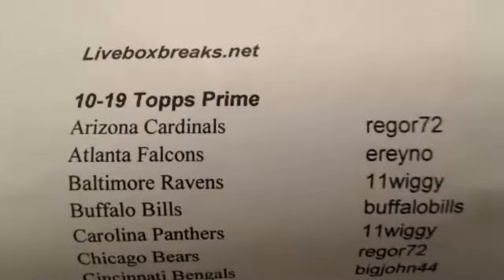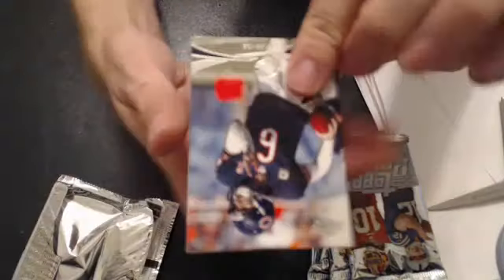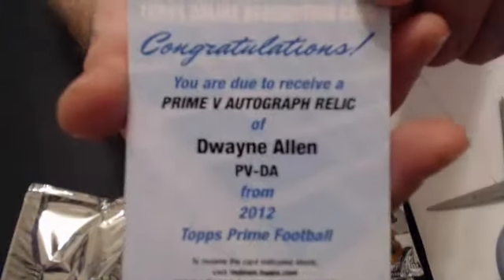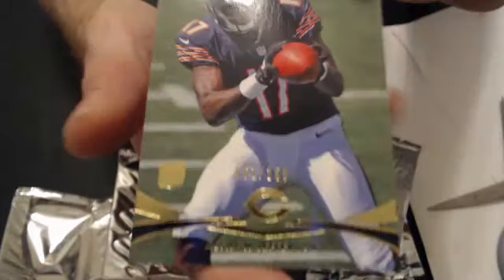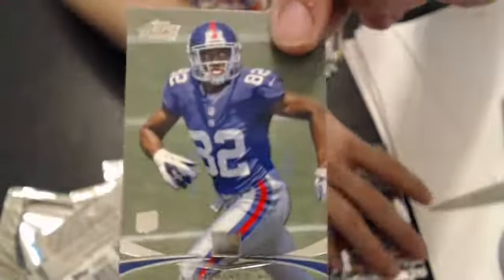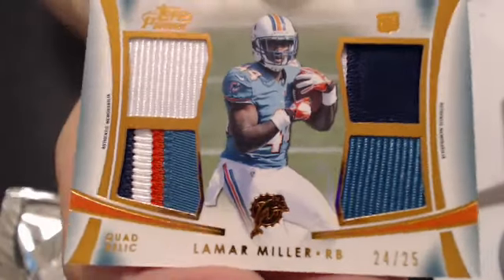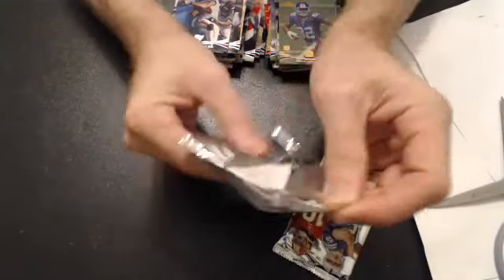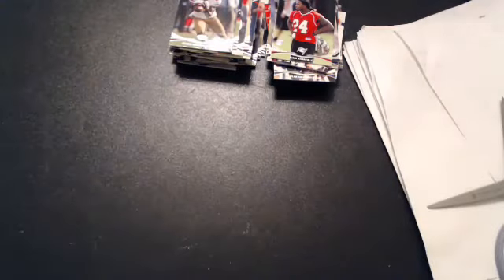2012 topps prime 10-19